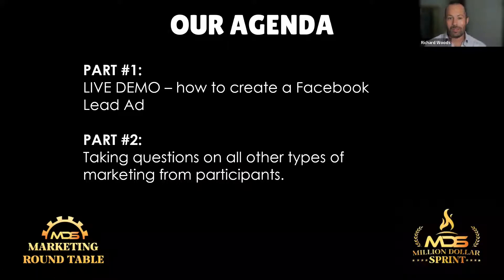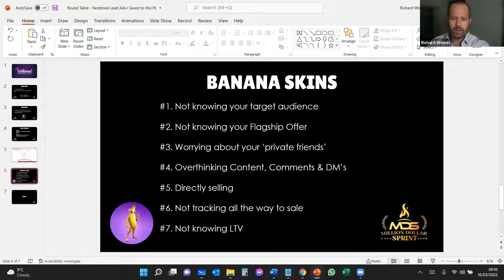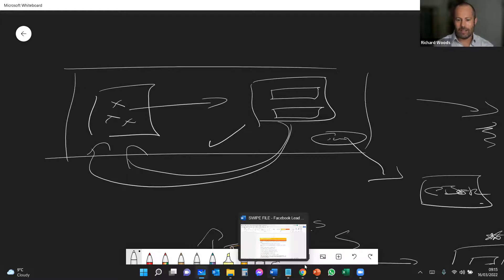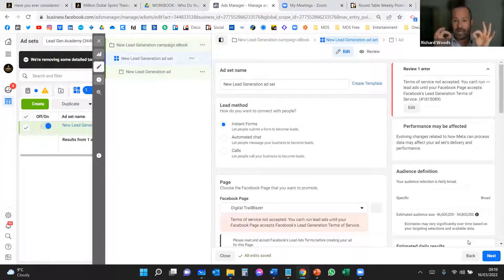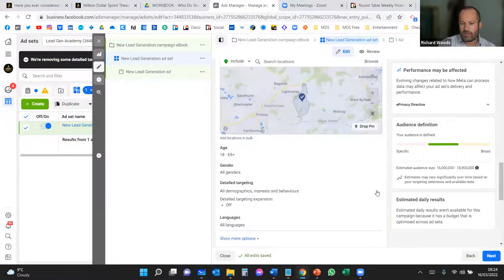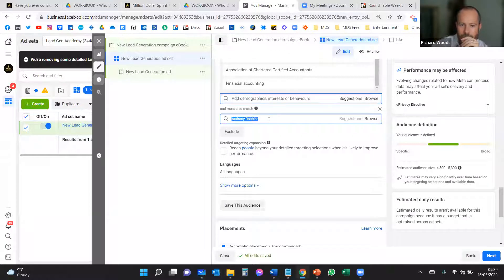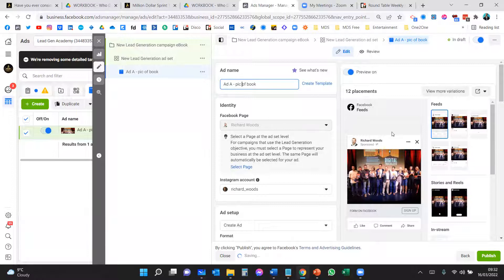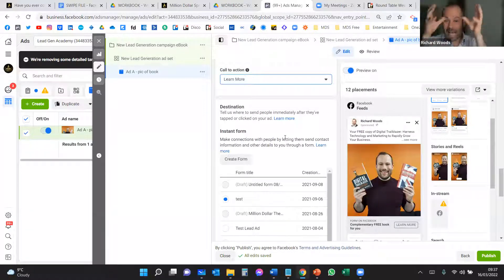How to run Profitable Facebook ads in 2022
Another exciting session today at our weekly marketing roundtable where I shared ideas on Facebook lead Ads that works.

Here are some steps to look out for:

-Identifying your Audience, from followership targeting, to creative design.

-Mastering audience targeting

-Best type of ads to create for your business and the right budget.

I showed a Demo on how to set up a simple £100 test campaign and roll it out over 10 days.

These steps are responsible for 1000’s of leads for me and my guests and its surely commodity you should be rocking in 2022 ( especially after the apple ios update).

If you would like to have a strategy session with me to see how this and other marketing tactics can work for you, then I am delighted to speak with you.